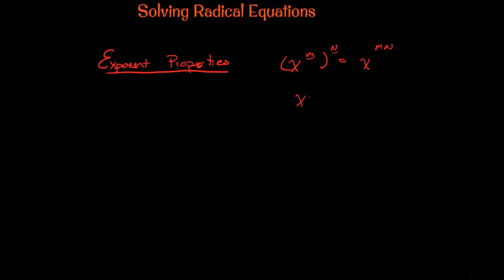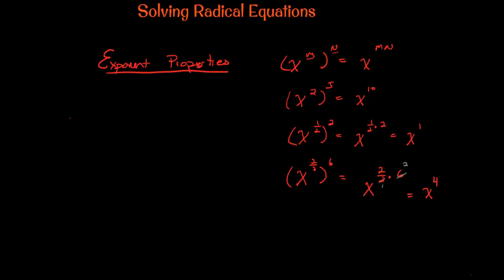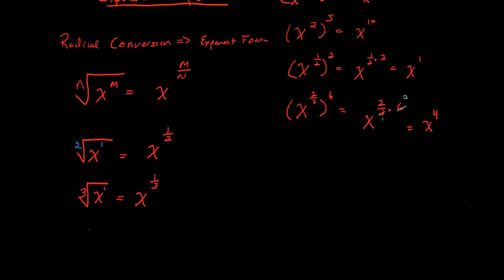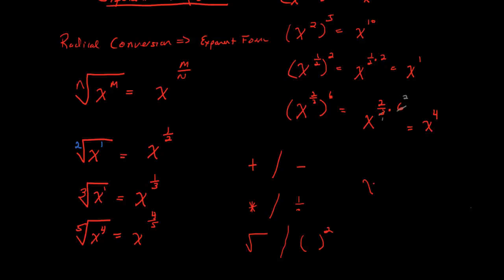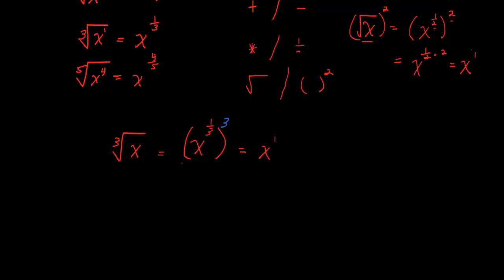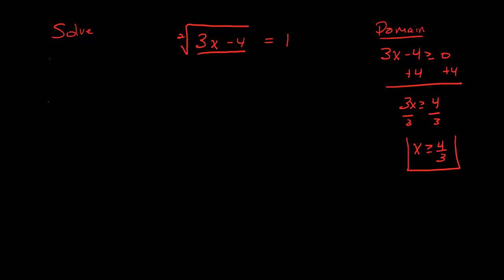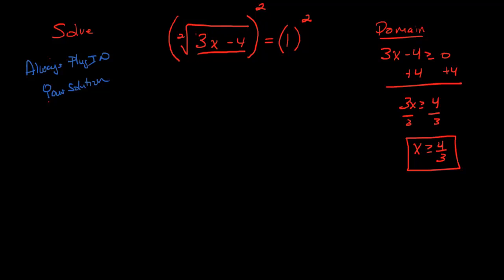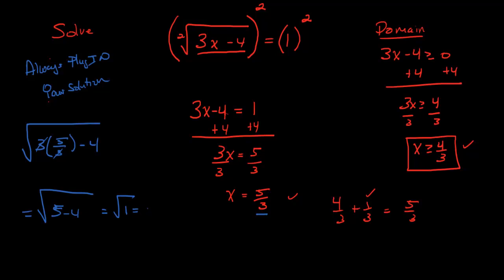Solving Radical Equations Part 1